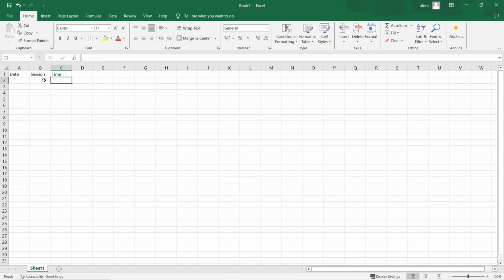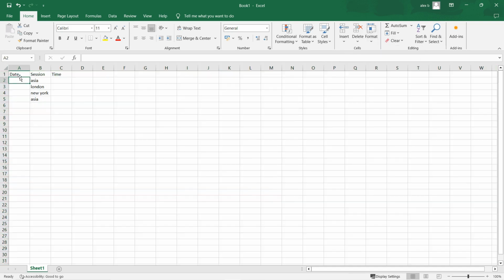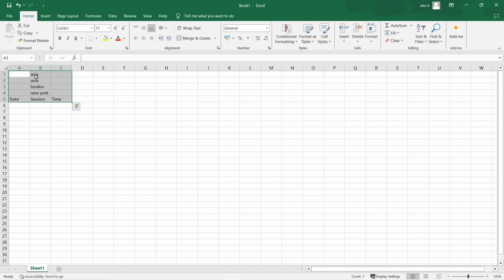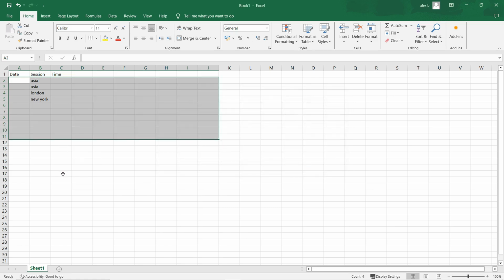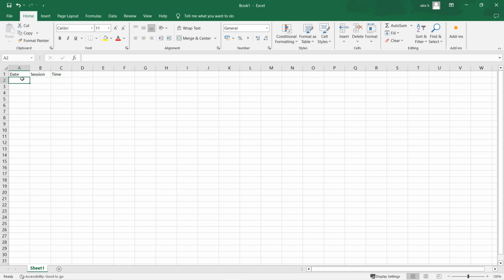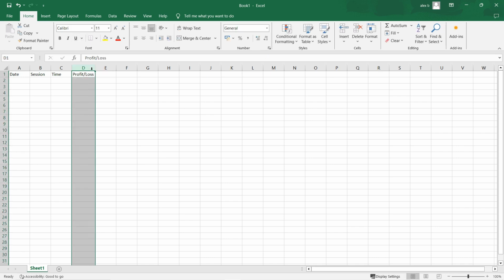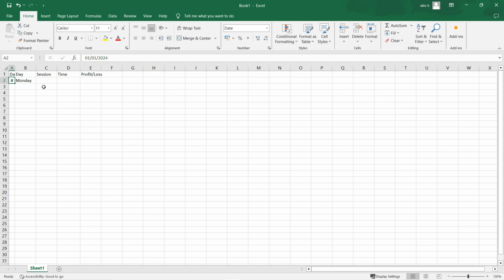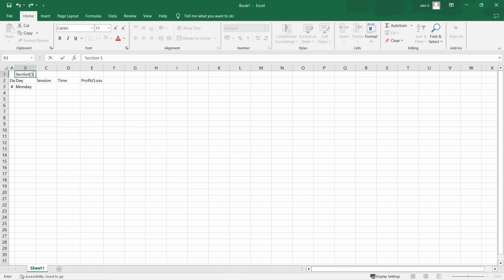From Notes to Profits: The Power of a Well-Kept Trading Journal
🎬 "Journaling for Success: How to Boost Your Trading Performance" 📈🖋️

In today's video, we're diving into one of the most underrated tools for traders: Journaling! 📓✨ Discover how keeping a detailed trading journal can dramatically improve your performance, help you spot patterns 🔍, and refine your strategy. I'll walk you through what to include in your journal, how to track your trades, and the best ways to review your entries to avoid costly mistakes and maximize your profits 💰.

Whether you're a beginner or an experienced trader, building a journaling routine 🗓️ can be a game-changer for your trading journey. Ready to learn how? 🚀